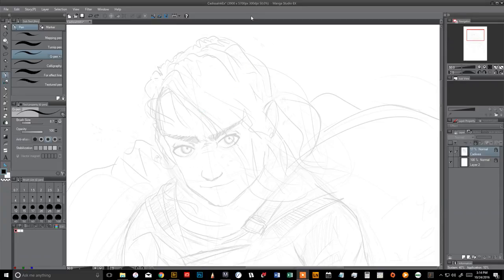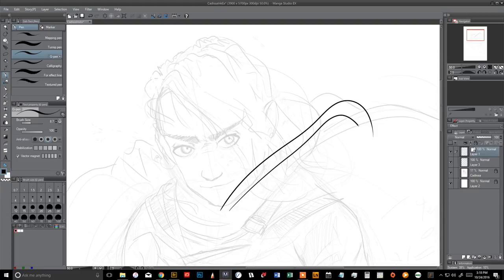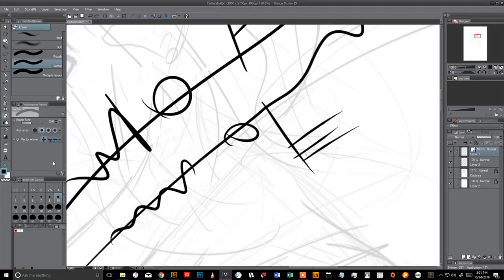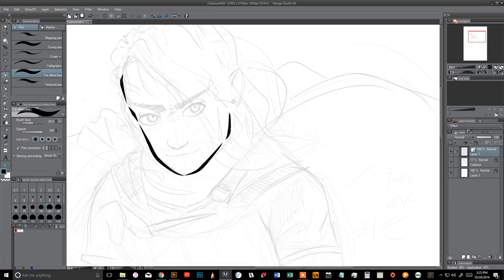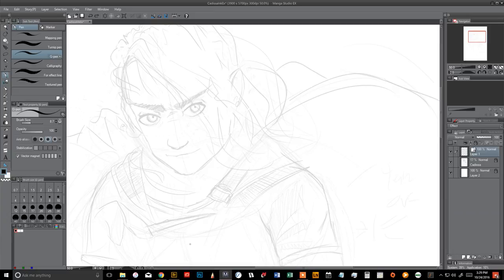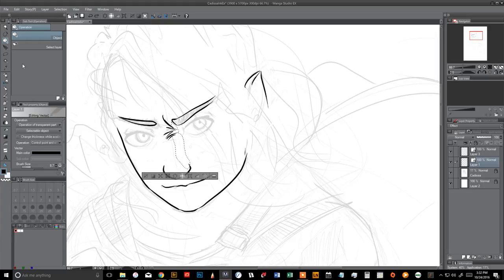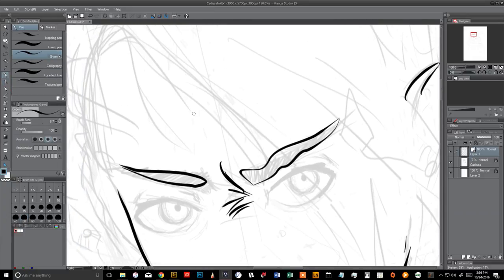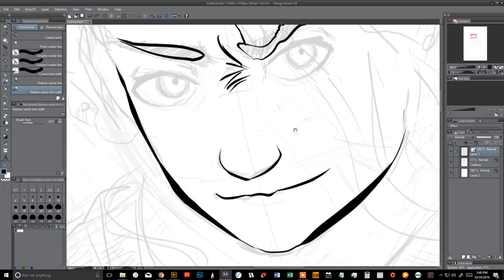How Kyle Inks in Manga Studio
Here''s how me, Kyle, Inks in Manga Studio. A friend requested that I make this but thought I'd share it as well. Obviously I'm not an expert or even moderately skilled by any means, but this is how I've come to use MS to ink. And I tried desperately to add just a pinch of razzle dazzle.